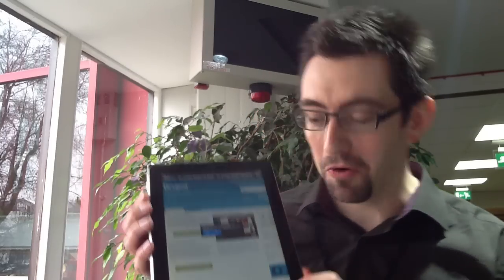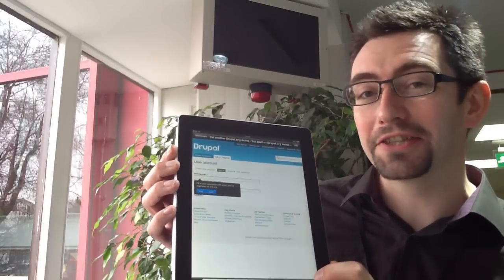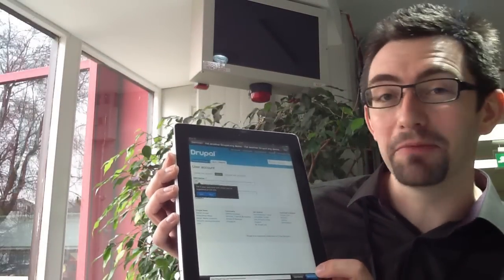DrupalCampLondon 2013: Kristof van Tomme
Kristof,, from Provonix, shares his exciting news about the Drupal Documentation project "Walk through it"

Filmed by: Stefan van Hooft
With: iPad 2 + FilmicPro app